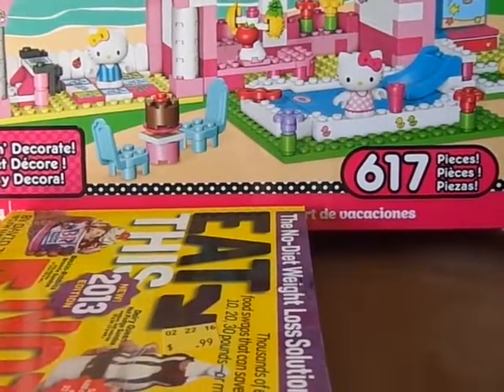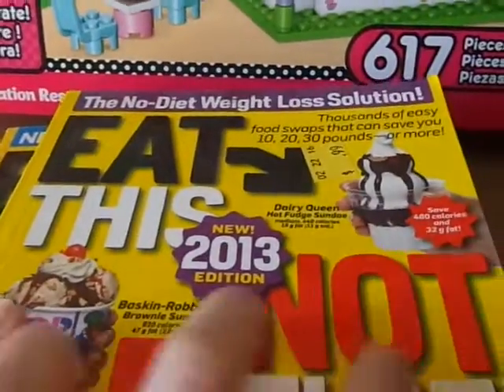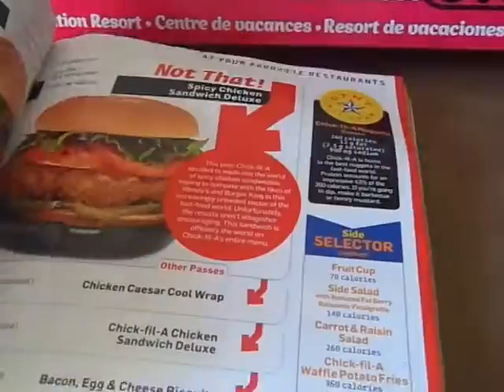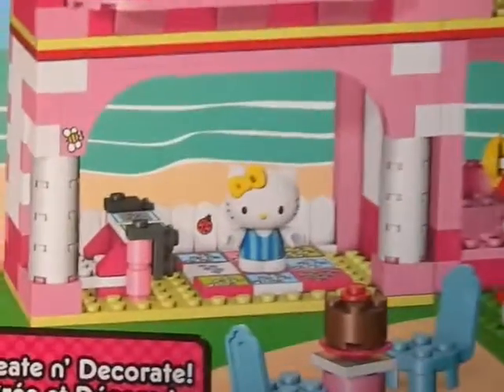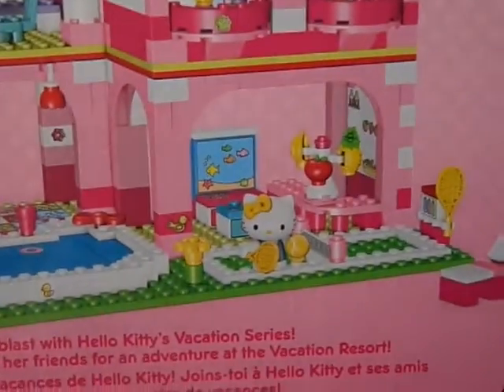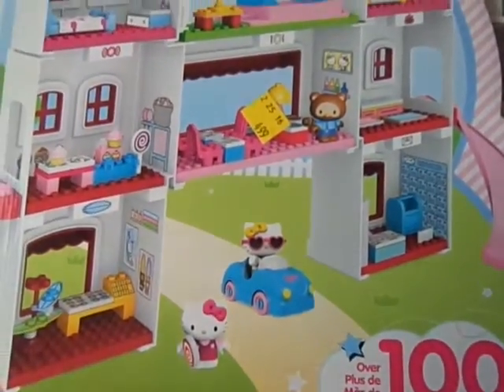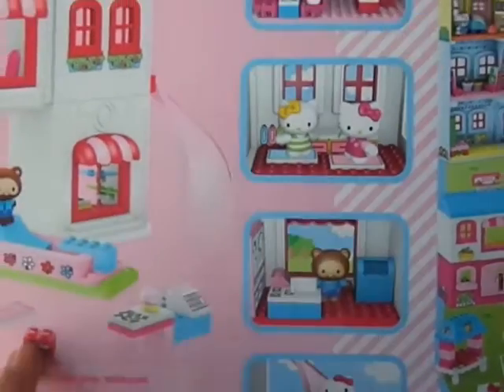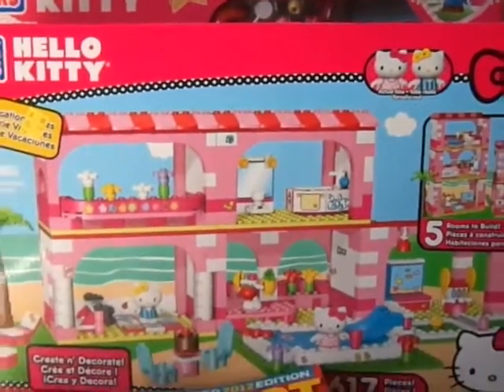Thrift Store Haul!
My finds at the Salvation Army,tfw!:)